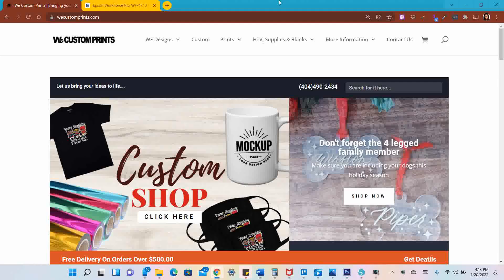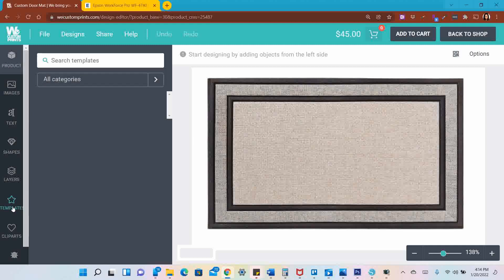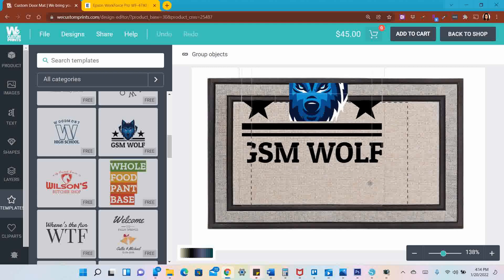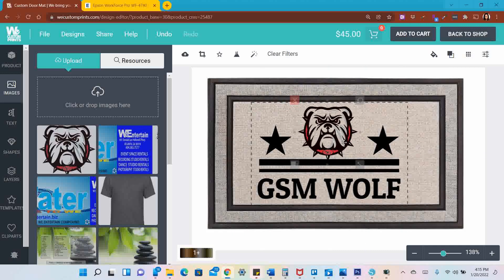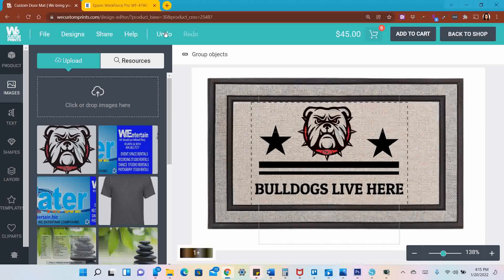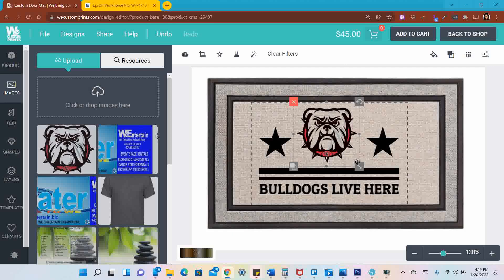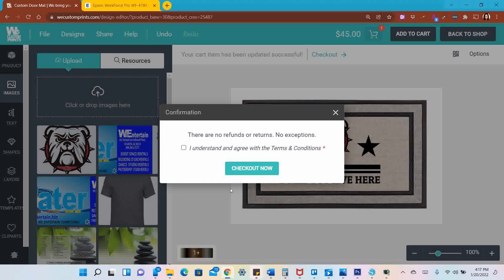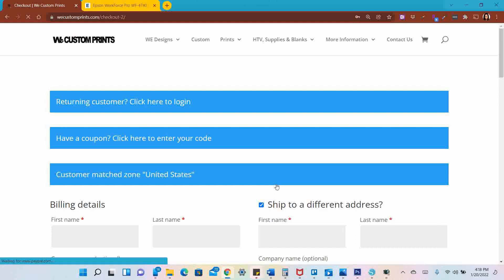Ordering custom doormats - On the We Custom Prints Website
We take you from the start to finish of designing and ordering a custom mat from the We Custom Prints website.